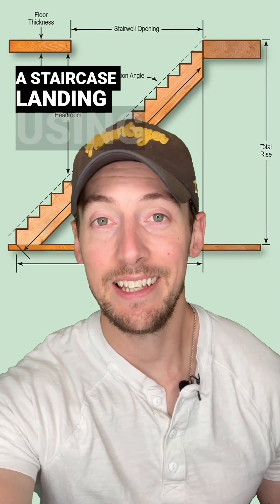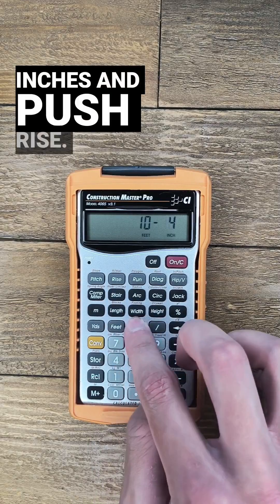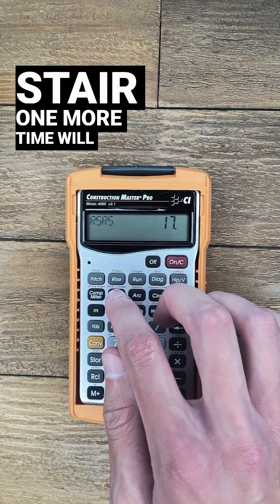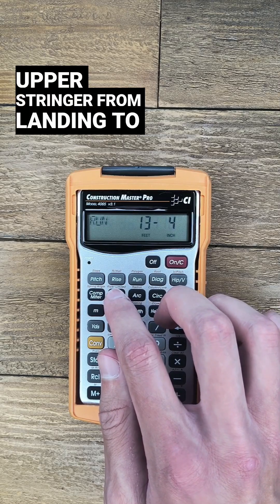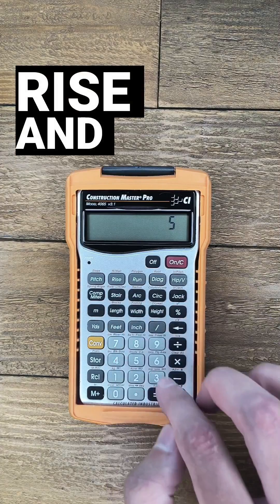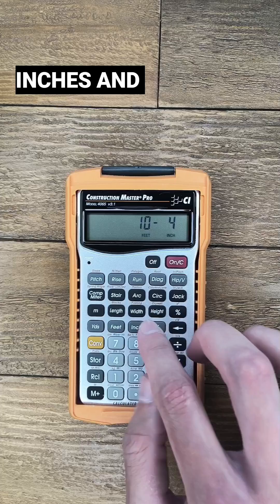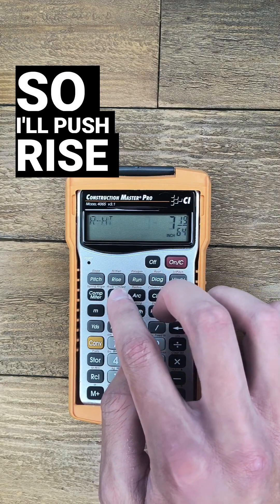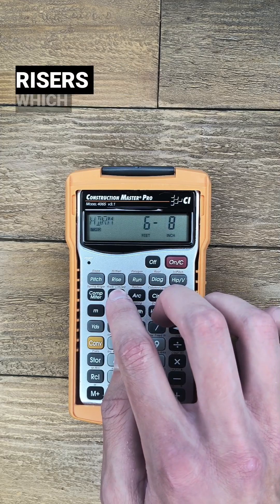Staircase with landing calculations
Adding a landing doesn't have to make the math hard for building a staircase. There's a lot of ways to go about it, but you'll want to find the riser height first. Then set the landing at a multiple of that riser height to keep your upper and lower stringers with equal riser heights.👍